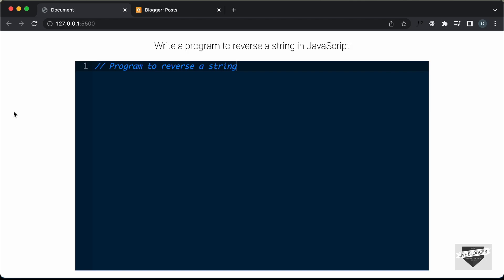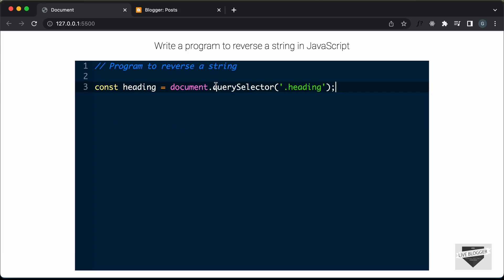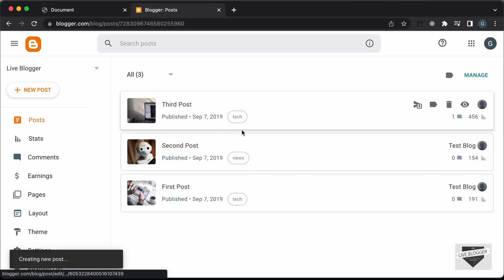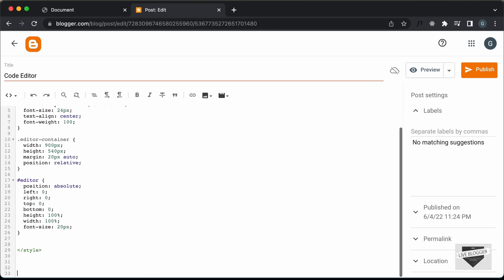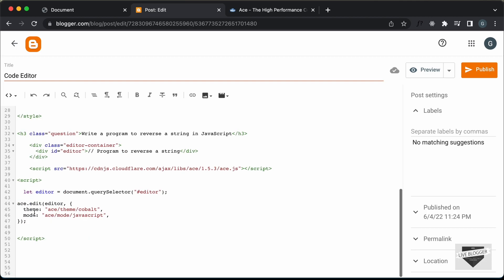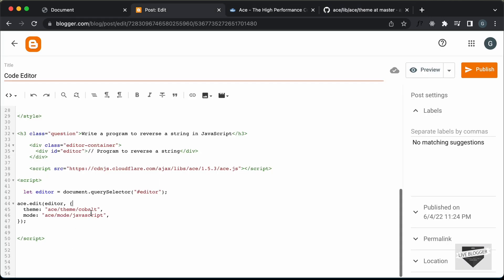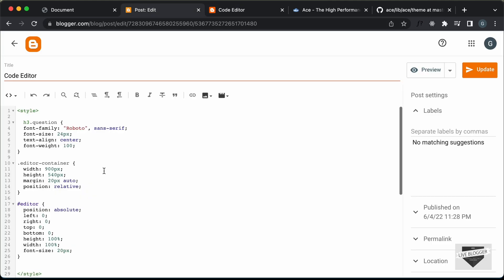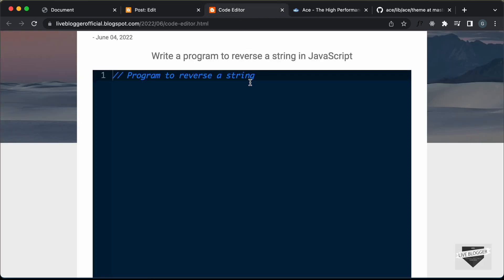How To Add A Code Editor To Your Blogger Website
Hi guys, in this video, I will show you how to add a code editor to your Blogger website. I hope you find this useful.